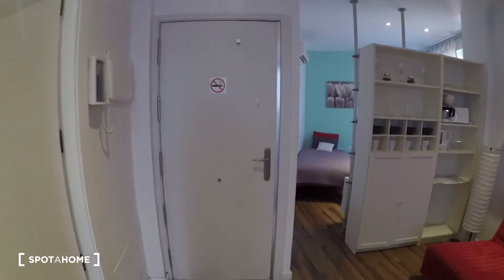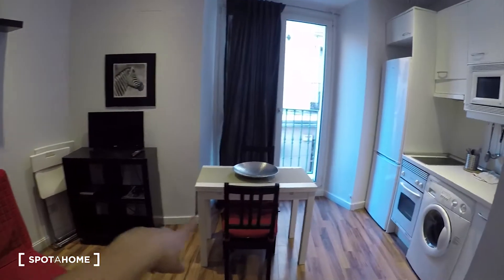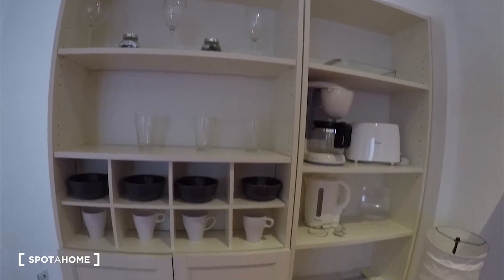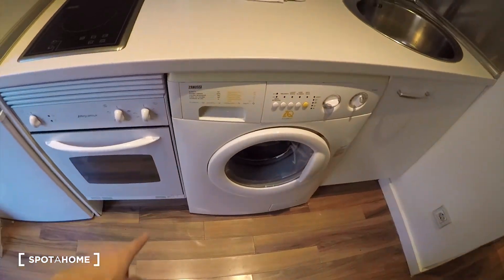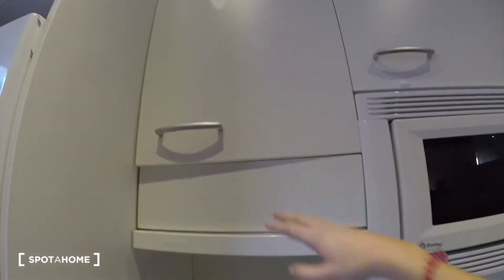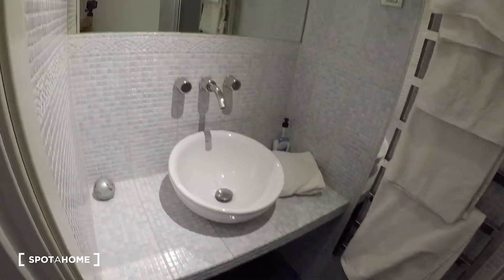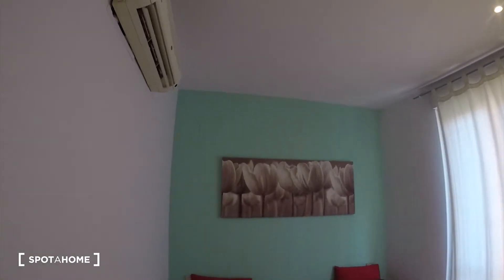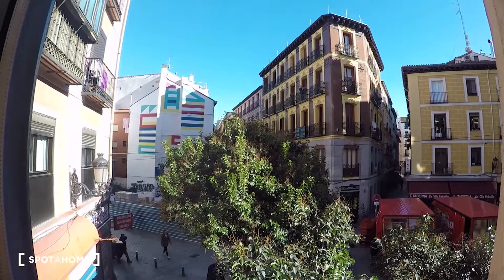Stylish 1-bedroom apartment for rent in Centro - Spotahome (ref 154100)